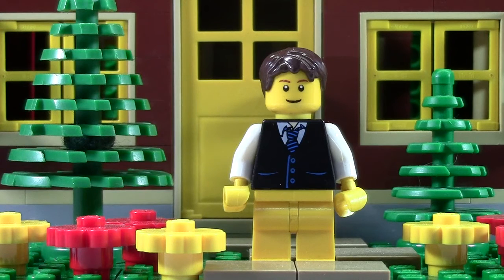IF YOU COULD BUY ANY LEGO SET?????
IF YOU COULD BUY ANY LEGO SET, WHAT WOULD IT BE?